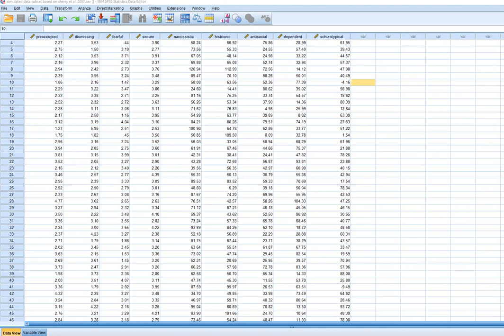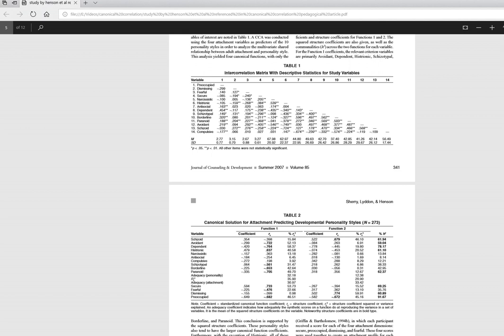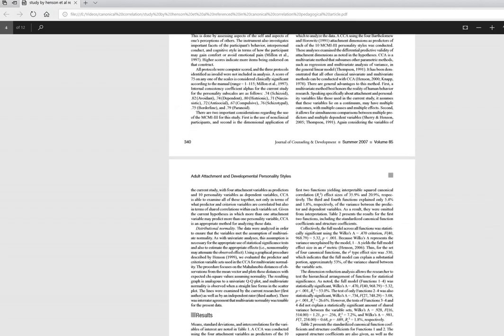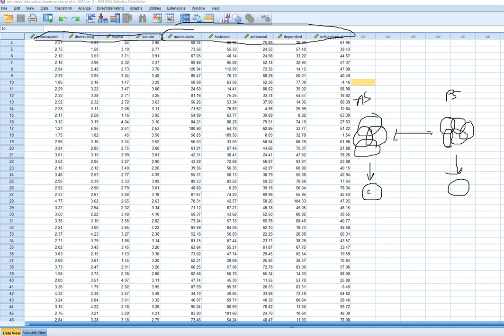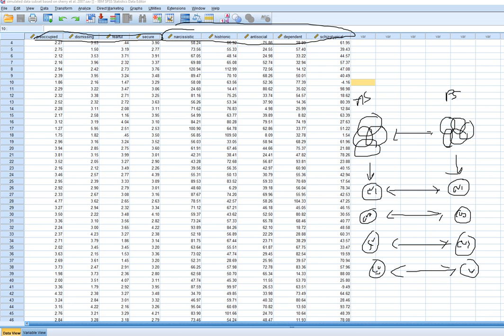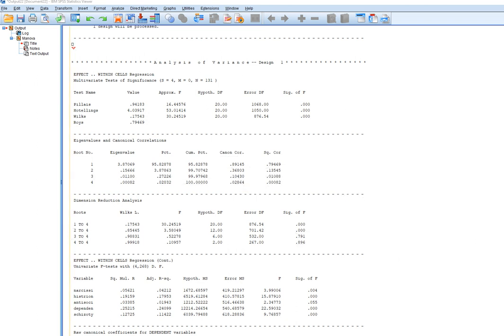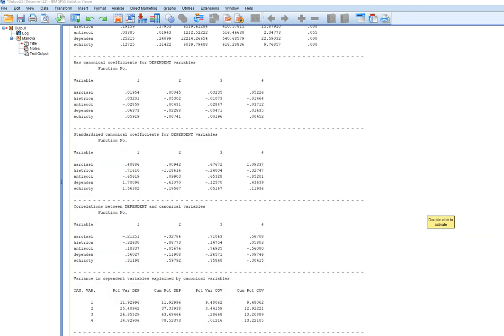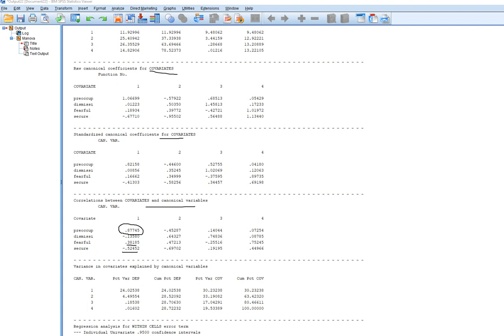Canonical correlation using SPSS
This video provides a demonstration of how to carry out Canonical correlation using SPSS. Because there is no drop-down menu option available, the demonstration necessarily involves some discussion of syntax.

A copy of the syntax file used in the video can be downloaded

The original article that this demonstration was based on can be accessed

A copy of the primer on canonical correlation can be obtained at this